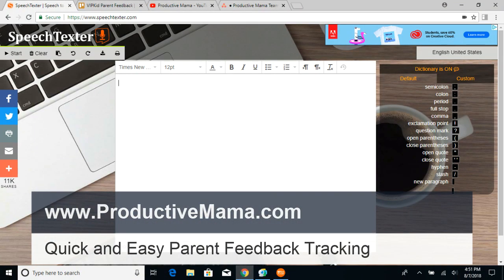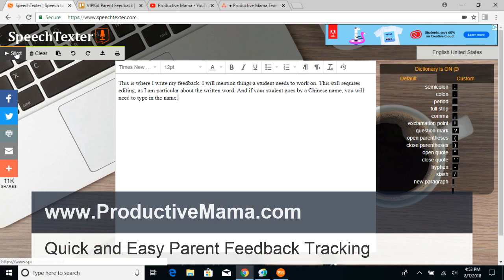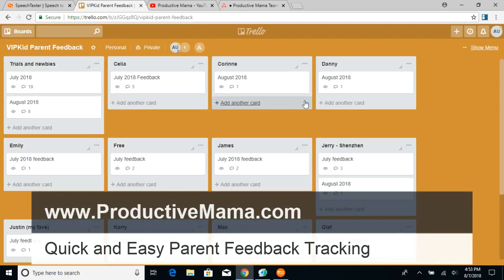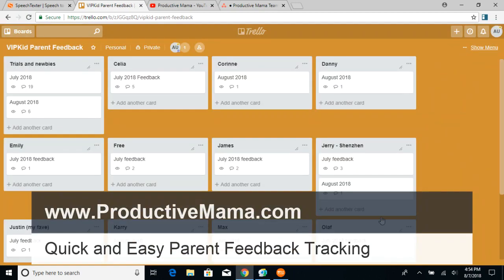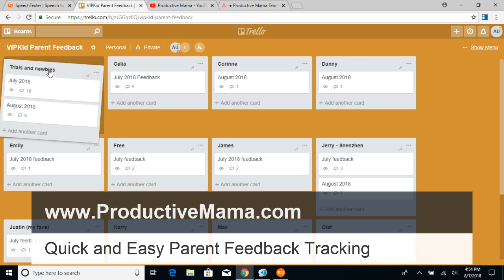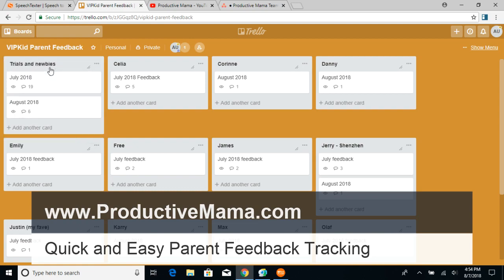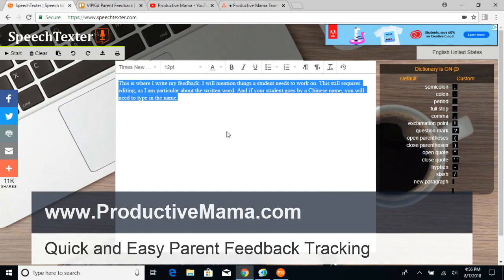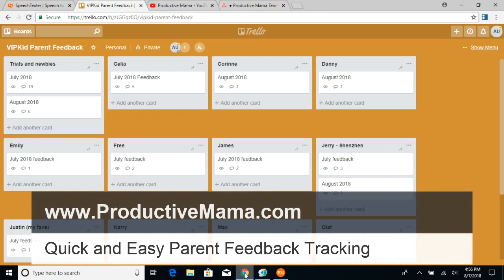Quick and Easy VIPKid Feedback method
How I make my parent feedback quick and easy while also easily keeping a record of each student and feedback.

1.  SpeechTexter!  Only works with chrome, but works pretty darn well.  And it's free:

2.  Trello!  Powerful, flexible, free and perfect for feedback tracking. I show you how in the video.

3.  Paste dictated feedback into the VIPKid feedback area of your classroom.

Think teaching kids from the comfort of your own home might be a good fit for you?

I'd love to help guide you through the hiring and starting process.